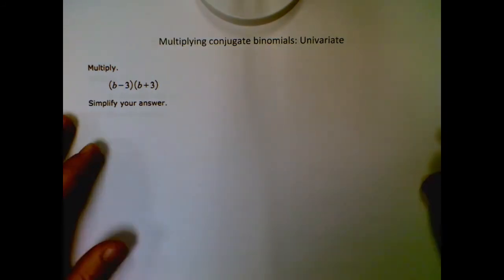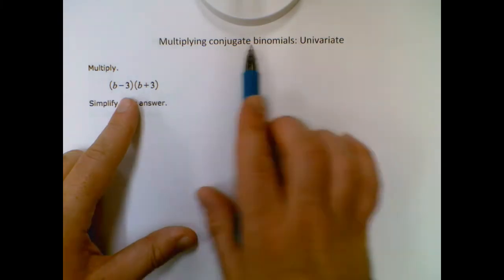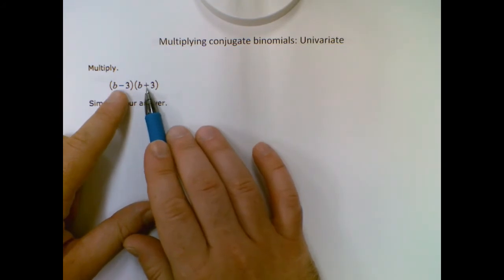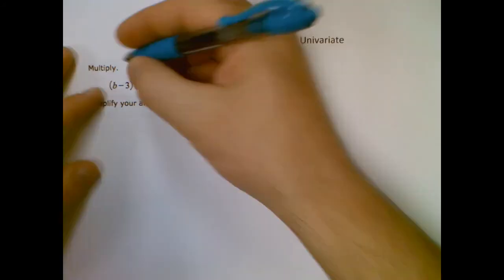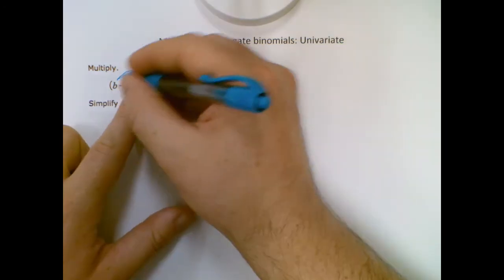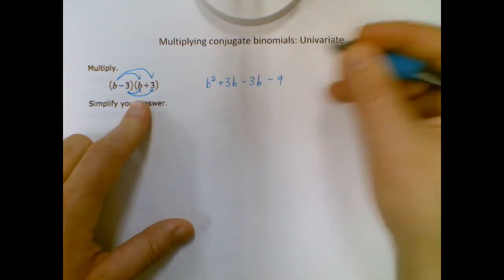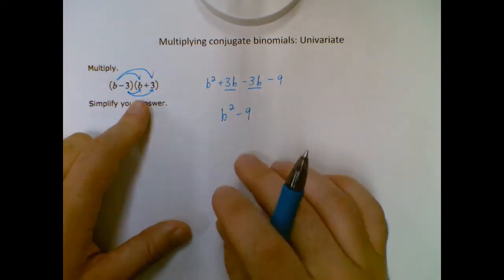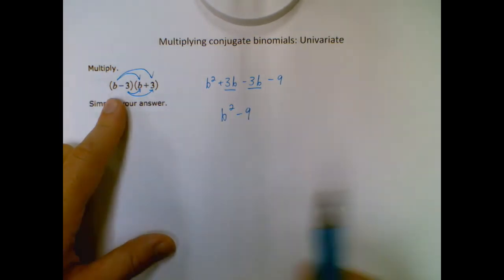Algebra 1 - Multiplying conjugate binomials: univariate